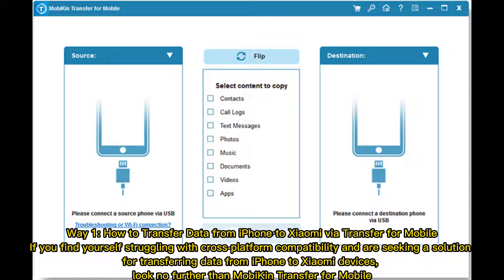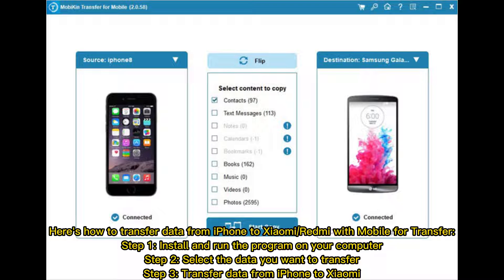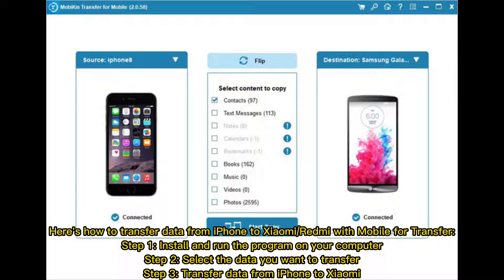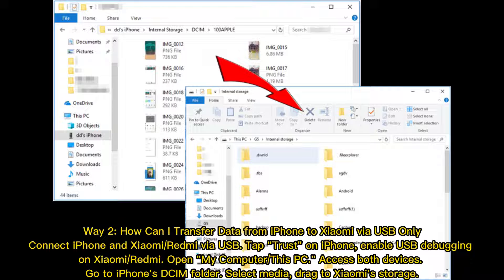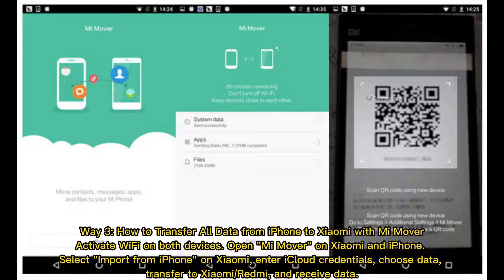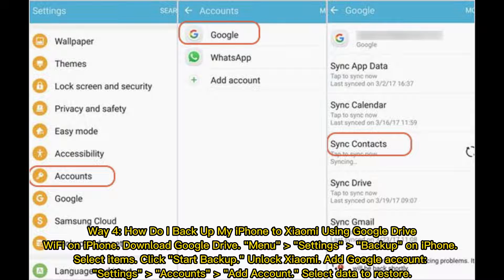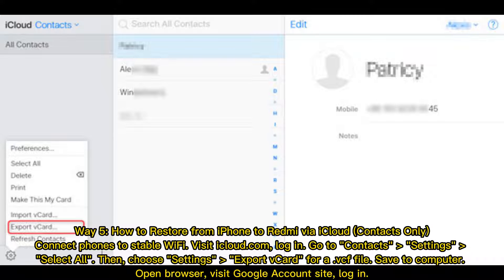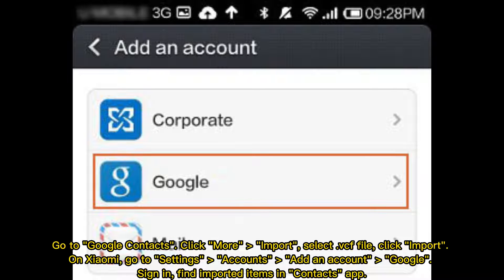5 Options to Transfer Data from iPhone to Xiaomi/Mi/Redmi Seamlessly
How do I back up my iPhone to my Xiaomi Mi14/13/12/Redmi Note 13/12 without errors? Focus on this video to learn how to transfer data from iPhone to Xiaomi in 5 ways, including the best one.

00:00 Start
00:22 Way 1: How to Transfer Data from iPhone to Xiaomi via Transfer for Mobile
00:57 Way 2: How Can I Transfer Data from iPhone to Xiaomi via USB Only
01:23 Way 3: How to Transfer All Data from iPhone to Xiaomi with Mi Mover
01:44 Way 4: How Do I Back Up My iPhone to Xiaomi Using Google Drive
02:05 Way 5: How to Restore from iPhone to Redmi via iCloud (Contacts Only)